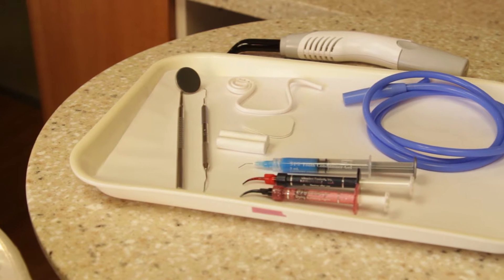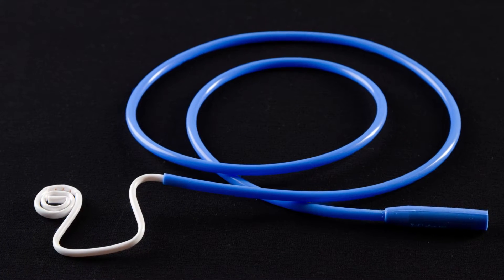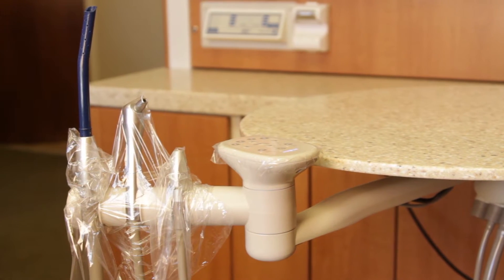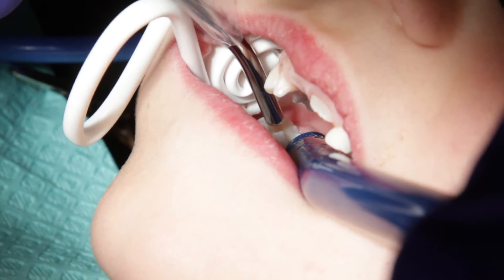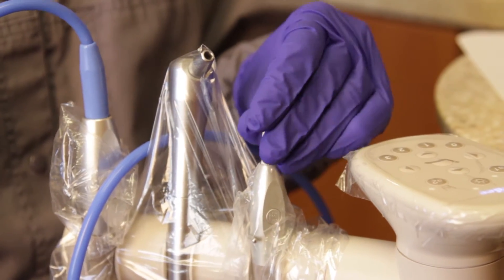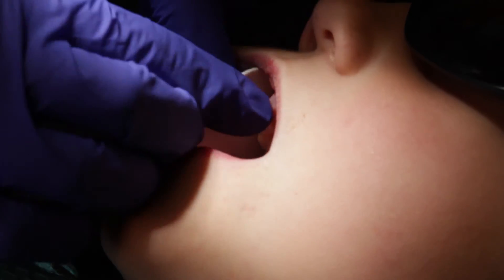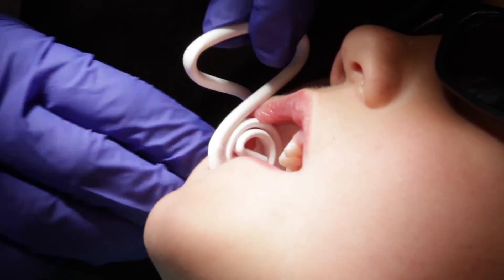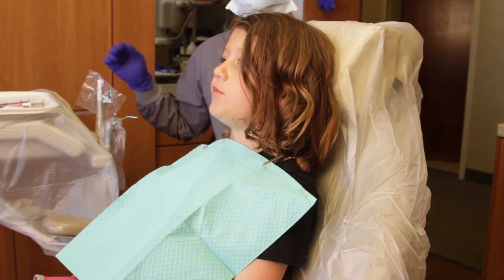Blue Boa - How to use while sealing a tooth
- Learn how to use the Blue Boa to give excellent tooth isolation for applying sealants to a tooth.